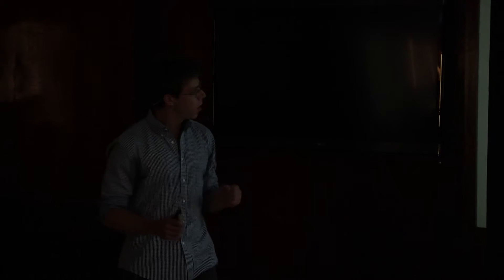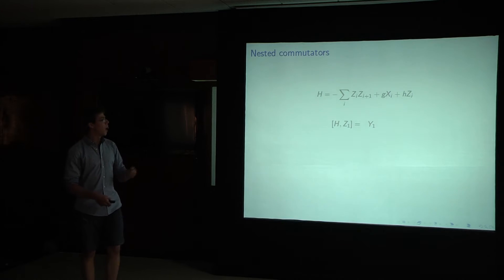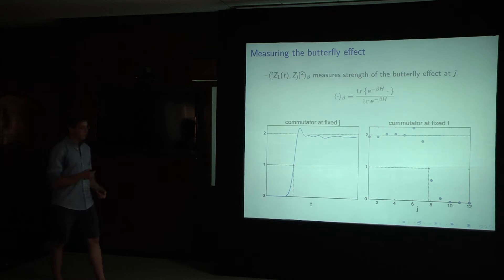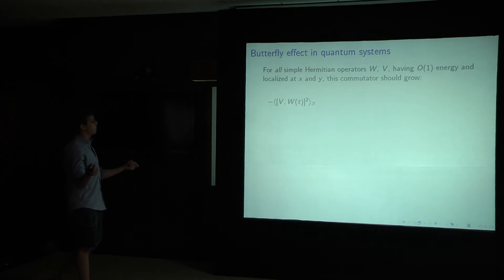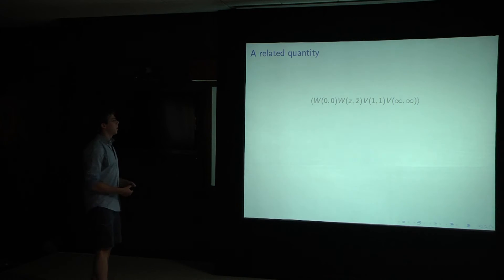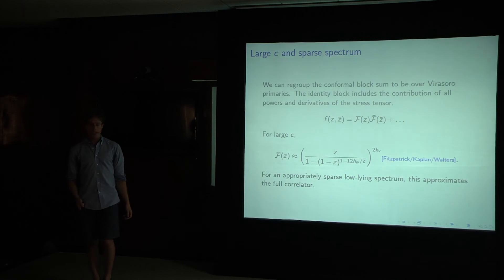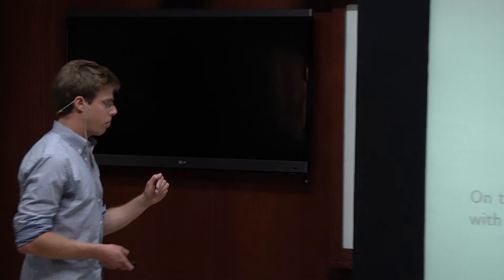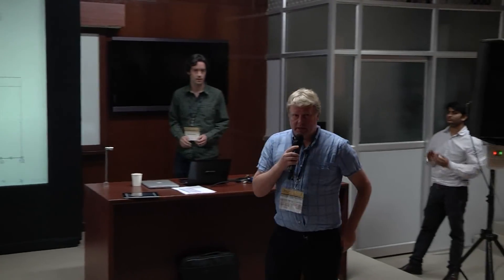Session 1 - The butterfly effect in spin chains and 2d CFT: Daniel Roberts